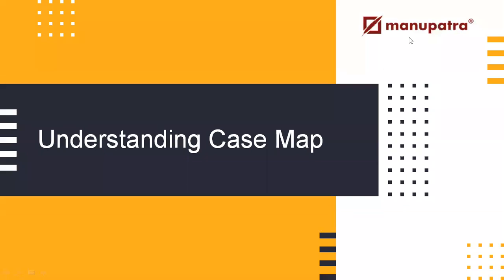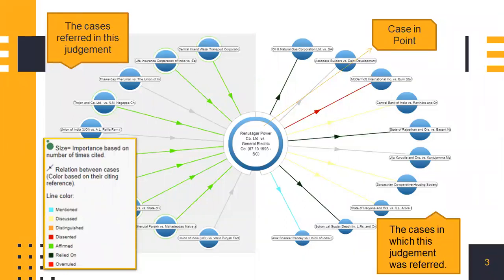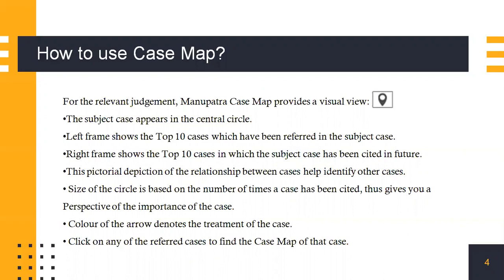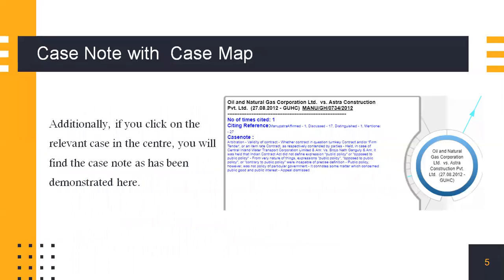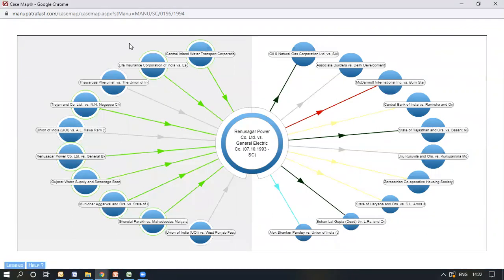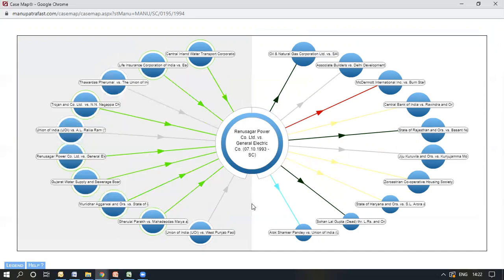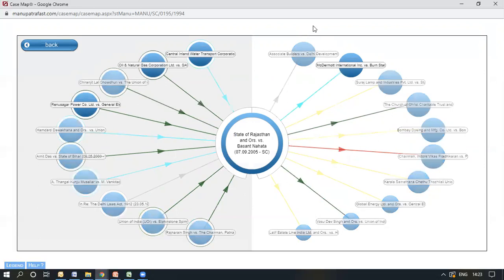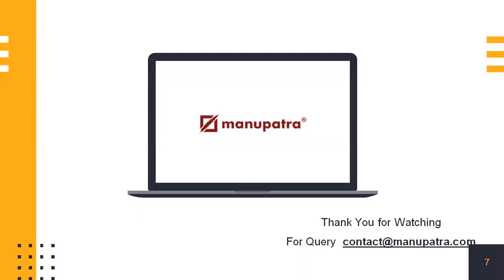Understanding Case Map on Manupatra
This video gives a brief overview of the Case Map feature which gives a visual representation of the top 20 cases with respect to a subject case.
About Case Map:
Manupatra is the most comprehensive legal research database in India combining the latest technology with research and analytical tools to provide cutting edge features to its users. Case Map is one of the many.
It provides you :
1.Top 20 cases which were referred in the case.
2. Top 20 cases this case was referred in.
3. Case Note of the relevant case.
4. Size of the circles represent the number of times the case was cited.
5. Arrow direction and colour represent the treatment of the case.
6. Click on any of the referred cases to find the Case Map directly for that case.
Case Note is also present in the visual representation- Once you , click on the relevant case in the centre, you will find the case note as has been demonstrated there.